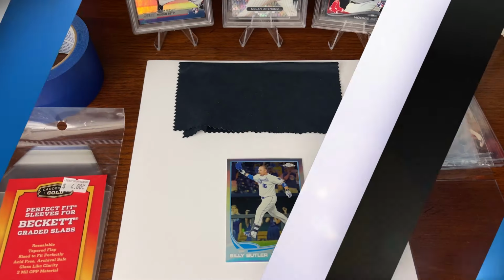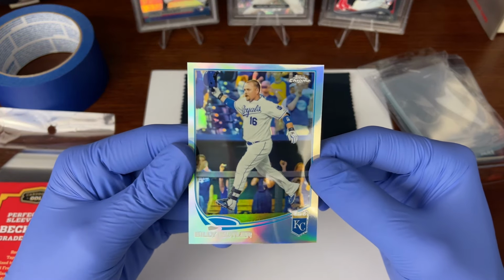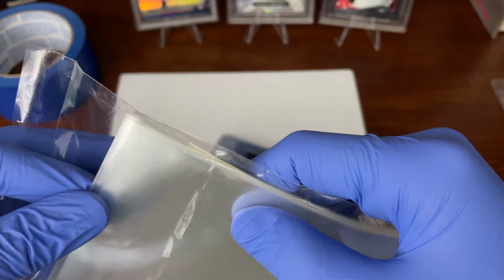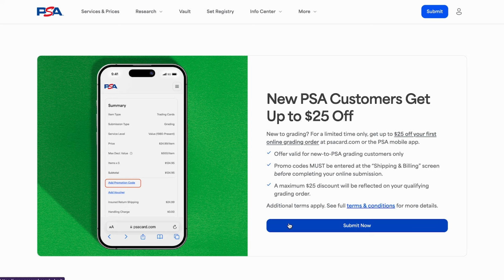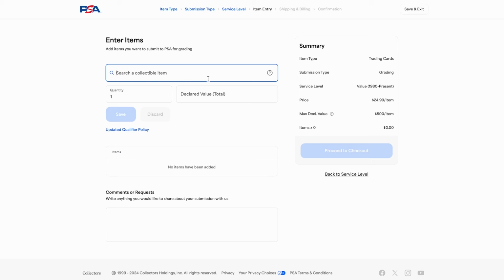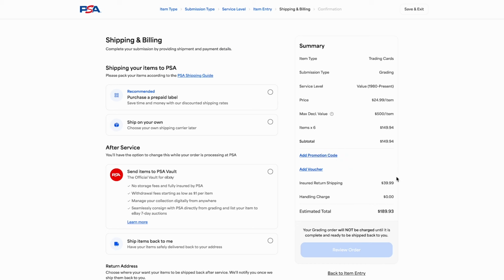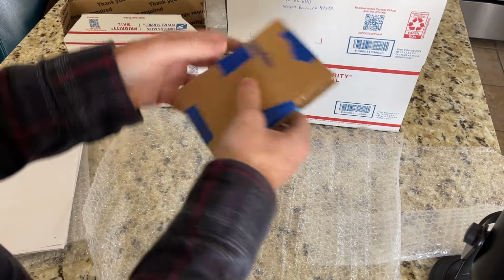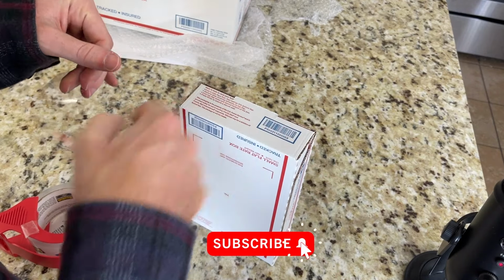How To Submit Cards To PSA For Grading—Step By Step Guide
PSA is the premier grading company in sports cards and TCG cards. In this video I break down how to review, prep, enter your cards, pack and ship your cards to PSA for grading.

GRADING SUPPLIES:
1. Card Saver 1 Semi Rigids 50 Count
2. Card Saver 1 Semi Rigids 200 Count
3. Penny Sleeves 1,000 Count
4. Penny Sleeves 100 Count
5. Perfect Fit Beckett Sleeve
6. Microfiber Cloth
7. Nitrile Gloves